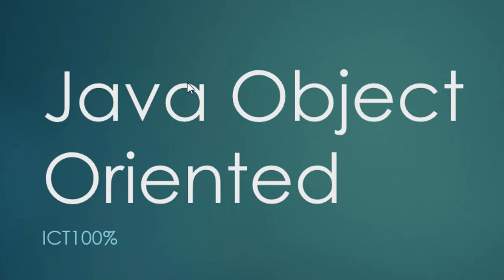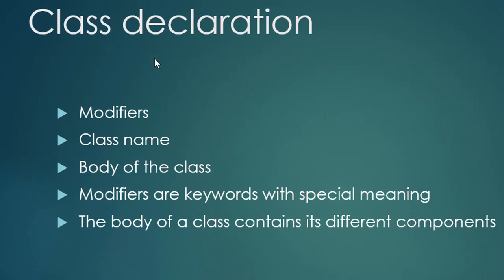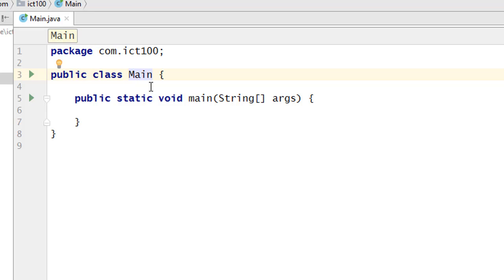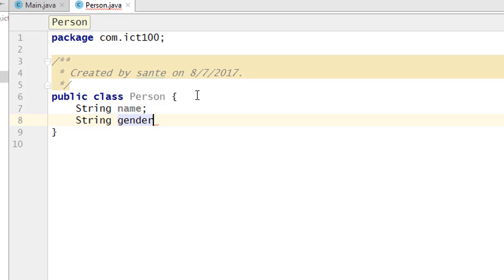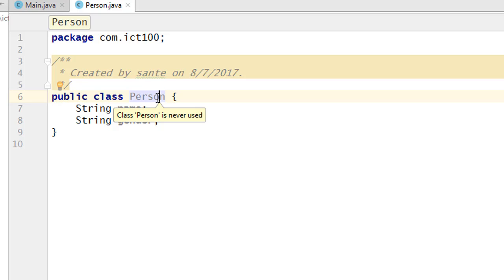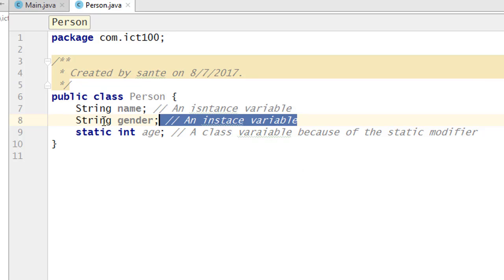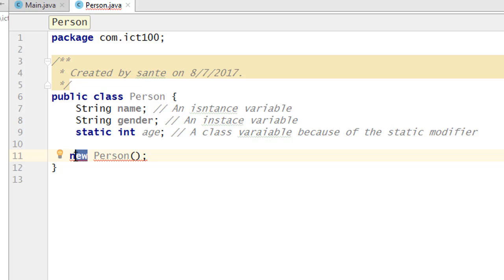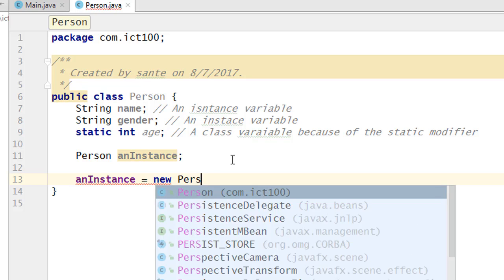Java Object Oriented for beginners #1 Java Class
Learn how to create class and instances of the class